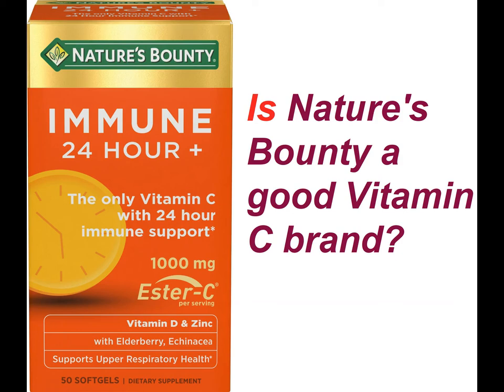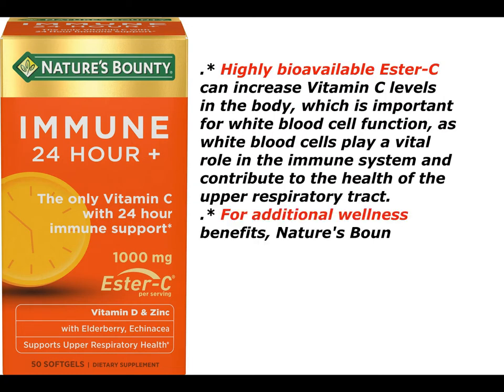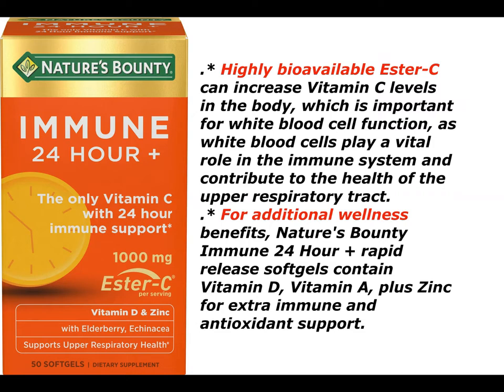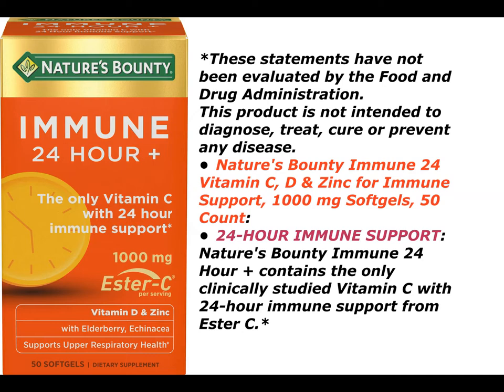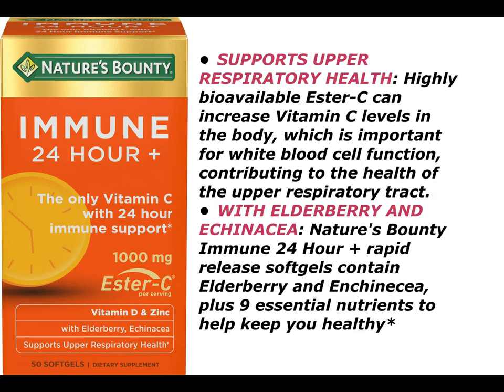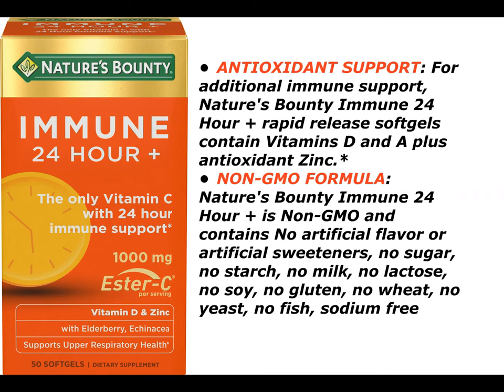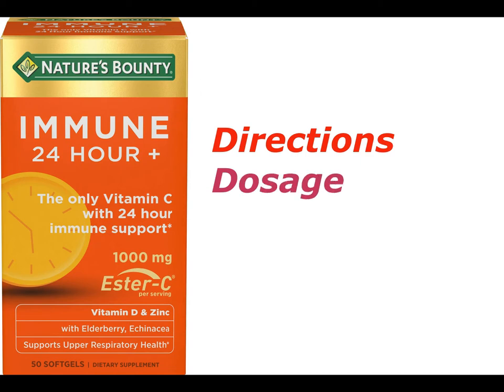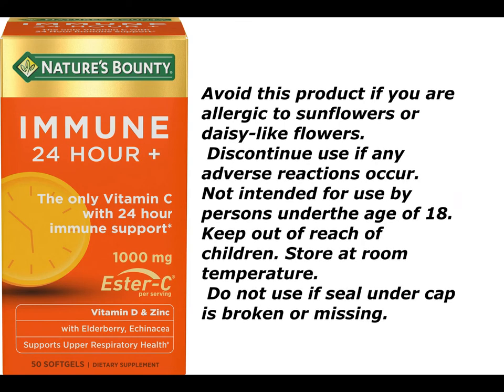Is Nature's Bounty a good Vitamin C brand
Best Affordable Vitamin CBrand Credibility: Nature's Bounty is an affordable brand that doesn't sacrifice safety. Ingredient suppliers meet stringent quality assurance standards, says Lisa R
Product details
Nature's Bounty® Immune 24 Hour + with Ester-C ®Vitamin C provides advanced, long-lasting immune support to help keep you healthy.* With 1,000 mg of Ester-C®, the clinically studied immune supporting ingredient, is the only Vitamin C that stays in your white blood cells for up to 24 hours, providing immune support around the clock.* Highly bioavailable Ester-C® can increase Vitamin C levels in the body, which is important for white blood cell function, as white blood cells play a vital role in the immune system and contribute to the health of the upper respiratory tract.* For additional wellness benefits, Nature's Bounty® Immune 24 Hour + rapid release softgels contain Vitamin D, Vitamin A, plus Zinc for extra immune and antioxidant support.
* In addition, the immune-supporting formula is Non-GMO, and free of artificial flavors, artificial sweeteners, sugar, starch, milk, lactose, soy, gluten, wheat, yeast, fish, and sodium. The Vitamin C 1000mg supplement also includes herbal ingredients Elderberry and Echinacea, plus 9 essential nutrients for your overall health.*

• Nature's Bounty Immune 24 Vitamin C, D & Zinc for Immune Support, 1000 mg Softgels, 50 Count:
• 24-HOUR IMMUNE SUPPORT: Nature's Bounty® Immune 24 Hour + contains the only clinically studied Vitamin C with 24-hour immune support from Ester C.*
• SUPPORTS UPPER RESPIRATORY HEALTH: Highly bioavailable Ester-C® can increase Vitamin C levels in the body, which is important for white blood cell function, contributing to the health of the upper respiratory tract. *
• WITH ELDERBERRY AND ECHINACEA: Nature's Bounty® Immune 24 Hour + rapid release softgels contain Elderberry and Enchinecea, plus 9 essential nutrients to help keep you healthy*
• ANTIOXIDANT SUPPORT: For additional immune support, Nature's Bounty® Immune 24 Hour + rapid release softgels contain Vitamins D and A plus antioxidant Zinc.*
• NON-GMO FORMULA: Nature's Bounty® Immune 24 Hour + is Non-GMO and contains No artificial flavor or artificial sweeteners, no sugar, no starch, no milk, no lactose, no soy, no gluten, no wheat, no yeast, no fish, sodium free
Directions

Dosage
Directions: For adults, take two (2) softgels daily, preferably with a meal.
Instructions
WARNING: If you are pregnant, nursing, taking any medications, have any medical condition, or are planning to undergo any clinical lab testing, consult your doctor before use. Some supplements may interact with certain medications and/or interfere with certain lab tests. Avoid this product if you are allergic to sunflowers or daisy-like flowers. Discontinue use if any adverse reactions occur. Not intended for use by persons under the age of 18. Keep out of reach of children. Store at room temperature. Do not use if seal under cap is broken or missing.